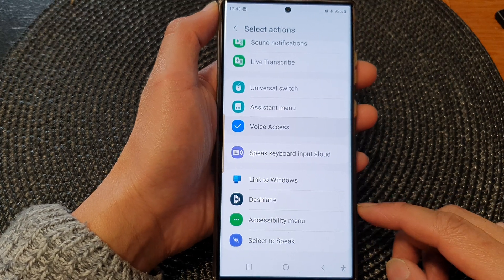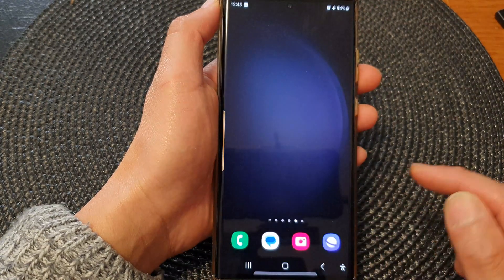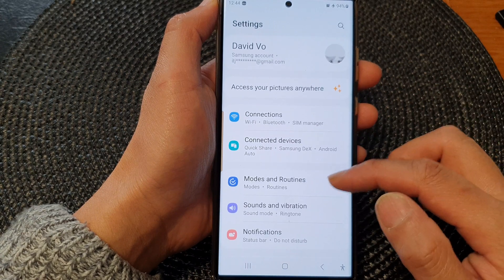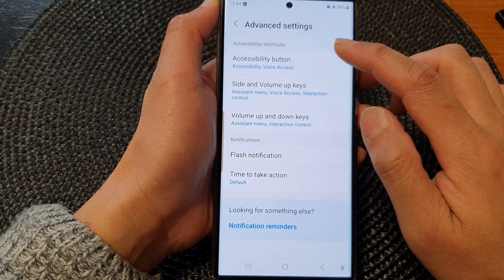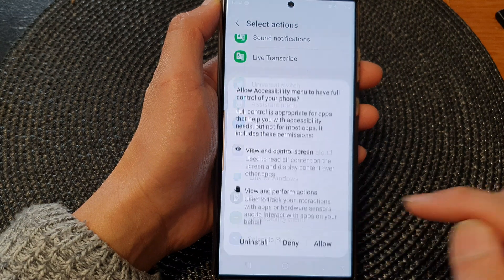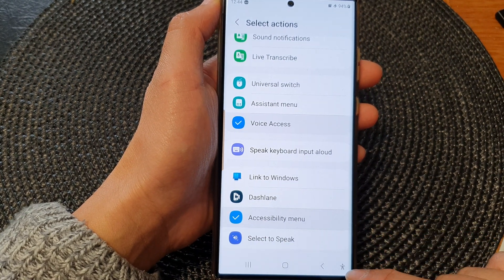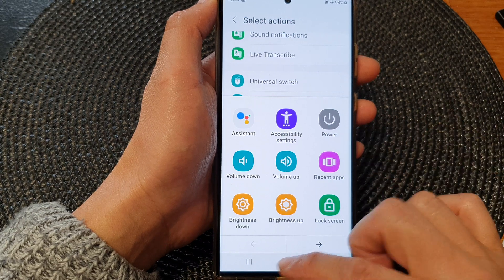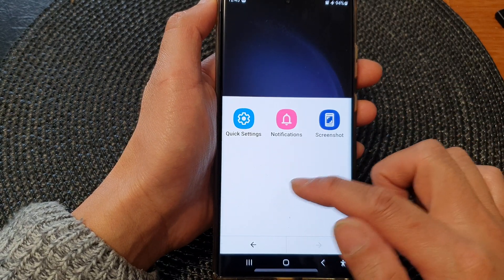Galaxy S23's: How to Turn On/Off the Accessibility Menu Shortcut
Learn how you can turn On/Off the Accessibility Menu shortcut on the Samsung Galaxy S23/S23+/Ultra.

In this video, we're bringing you a comprehensive guide on how to activate or deactivate the Accessibility Menu Shortcut on your Samsung Galaxy S23. This versatile shortcut provides instant access to a range of accessibility features, allowing you to tailor your device experience to your unique needs.

By enabling the Accessibility Menu Shortcut, you're empowering yourself with quick and convenient access to functions like magnification gestures, screen reader, and more. It's a boon for users with motor or visual impairments, ensuring they can effortlessly navigate and interact with their Galaxy S23.

On the flip side, if you're seeking a simplified user experience, we'll walk you through the steps to turn off the Accessibility Menu Shortcut. This can declutter your device interface while still retaining access to accessibility features through alternative methods.

Whether you're an accessibility advocate, a caregiver, or simply interested in maximizing your Galaxy S23's functionality, this video is a must-watch. Our step-by-step instructions will equip you with the knowledge to customize your device's accessibility settings according to your preferences.

Join us as we uncover the ins and outs of the Accessibility Menu Shortcut on the Samsung Galaxy S23 and empower yourself with a more accessible and streamlined smartphone experience.